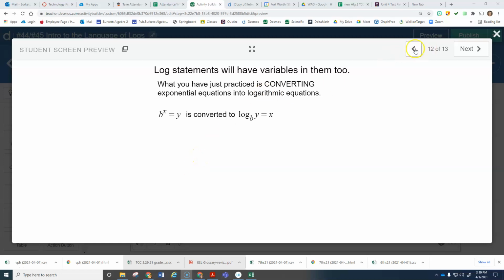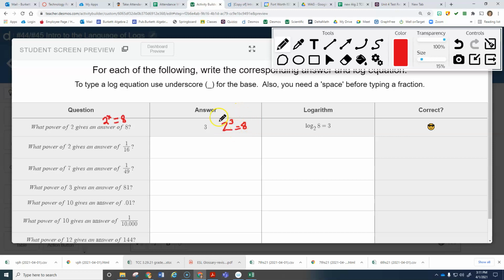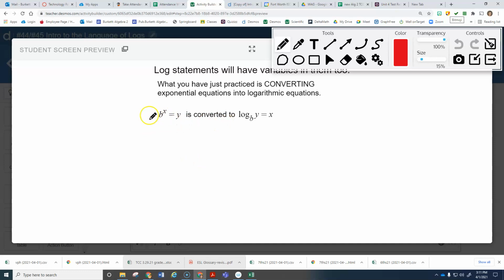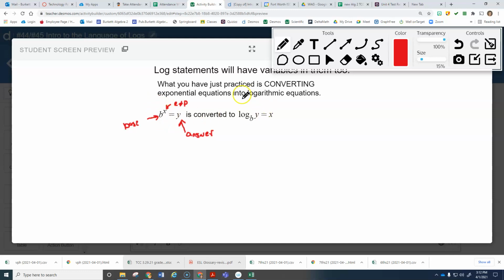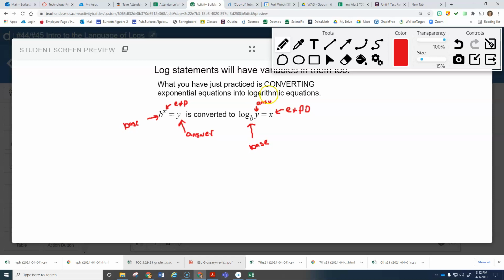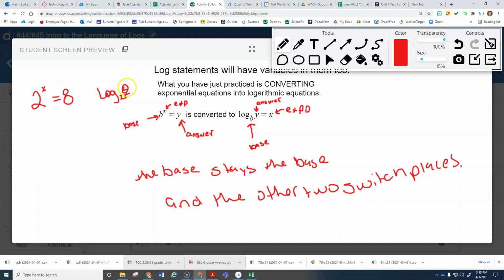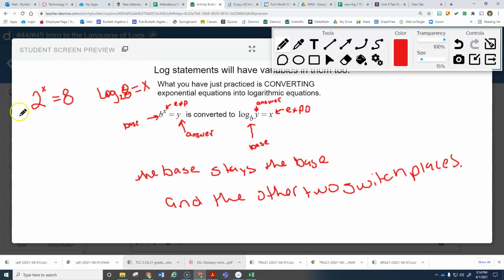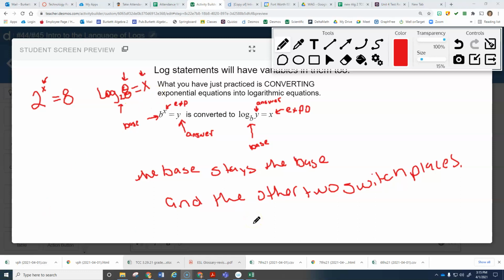A2 #44 Converting expo to log